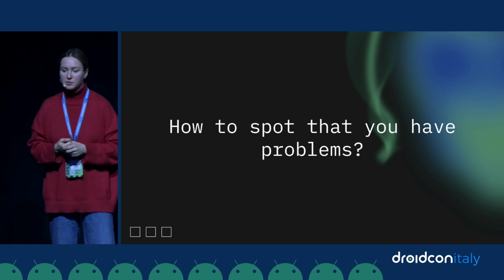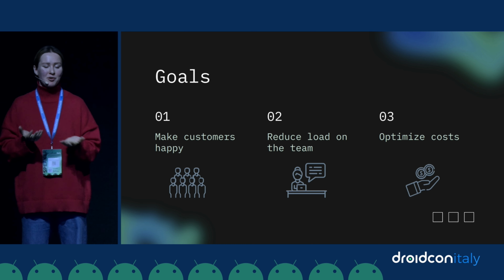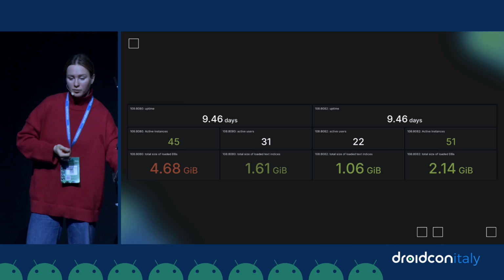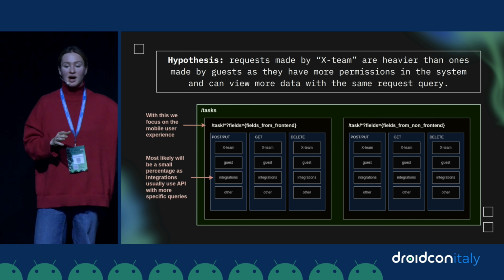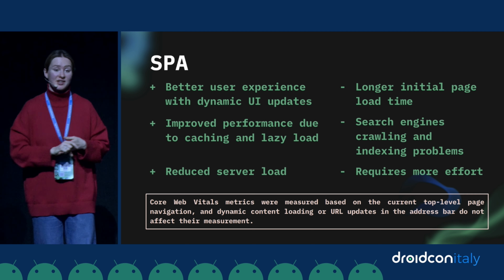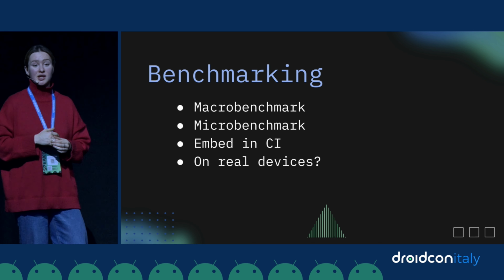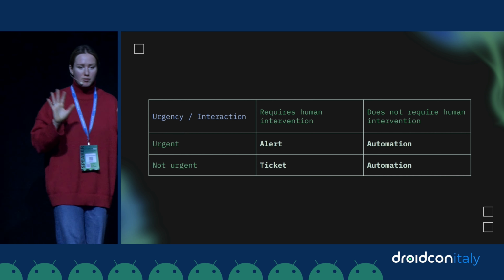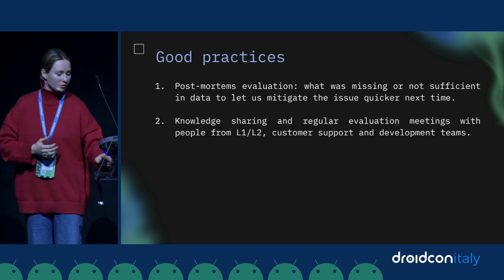How to Handle Application Metrics When the Deadline Was Yesterday | Droidcon Italy 2024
⏩ Chapter:
00:00 intro
02:48 Goals - Structure - Tools
05:31 How to spot that you have problems?
07:28 Perceived performance
11:45 Web Front End metrics monitoring
15:16 Mobile metrics monitoring
17:36 Monitoring in concurrent applications
19:46 Alerts
21:37 Cloud balancing
22:17 Good practices

The value of application monitoring is indisputable, yet often we grapple with functioning applications that unveil performance issues over time. In environments where these bottlenecks negatively impact user experience, and with an expansive codebase to manage, finding quick and efficient solutions becomes a priority.
So the question is, how can we effectively identify and collect metrics of long-standing production applications without spending a year on them?
In this lightning session, we explore various strategies to handle these challenges swiftly and develop a guideline for developers seeking to maintain and improve their applications' performance and user experience.
🎤 ALINA BOSHCHENKO, Software Engineer at @JetBrainsTV